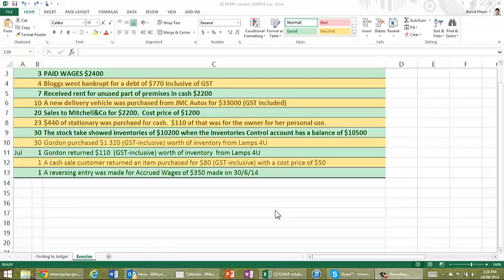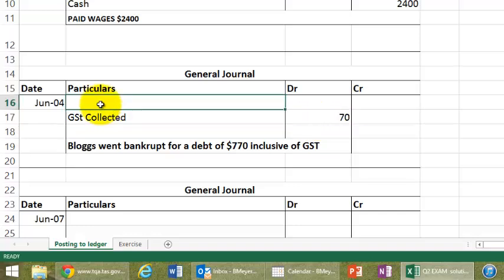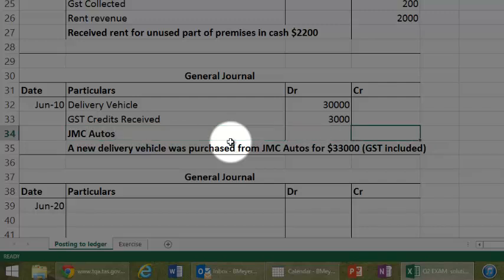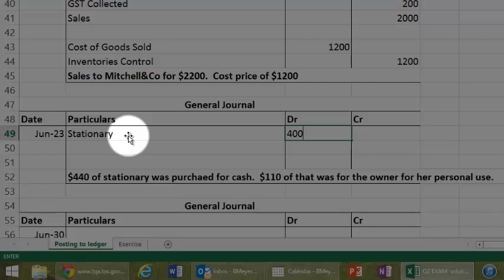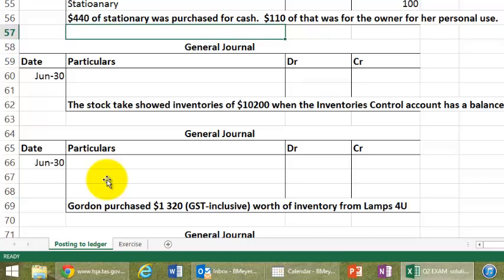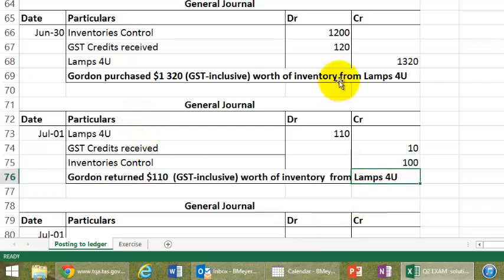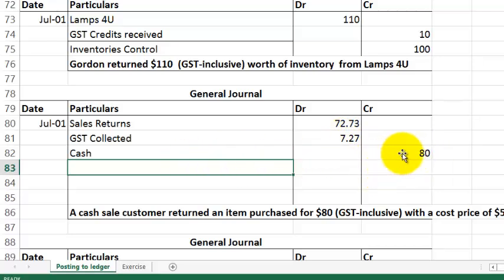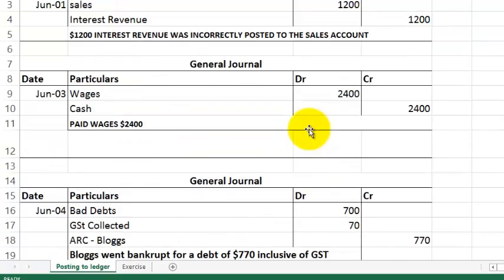Question 2 Acc Exam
Typical general journal entries based on transactions commonly seen in Question 2 of the TCE Accounting exams in the past few years, are explained in this clip .